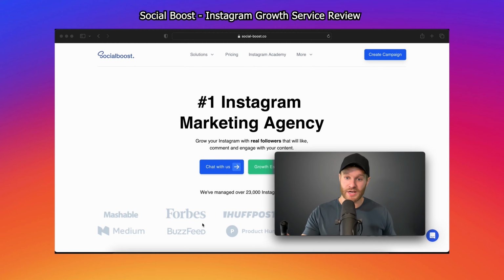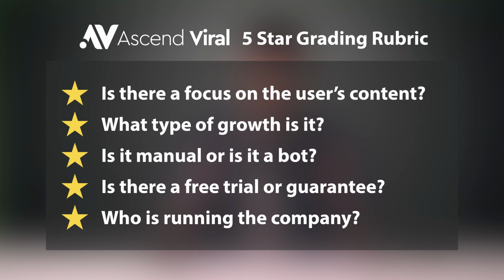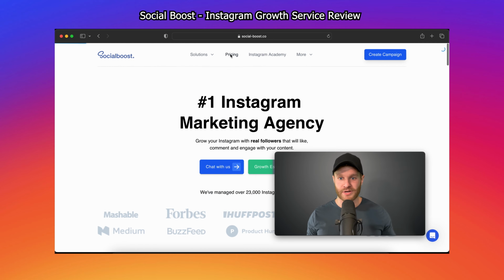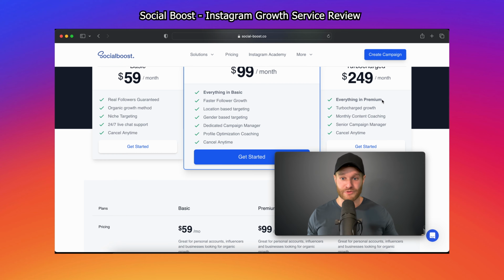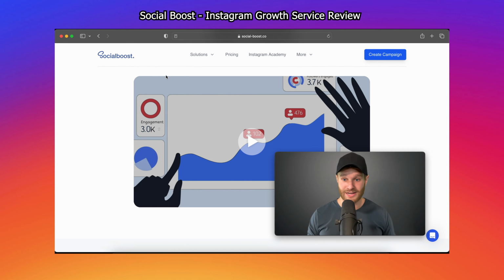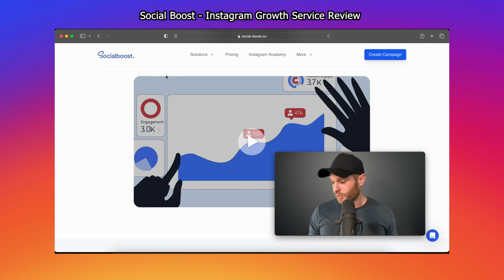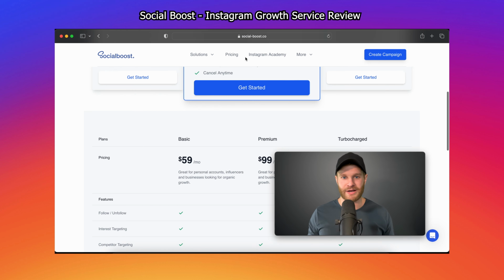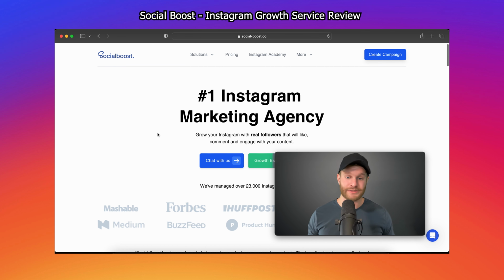My Social Boost Review - Instagram Expert Reacts to IG Growth Service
I have a long history with Social Boost, but I decided to give them a fair review. A couple years ago, they stole my website design... but are they back on the right track?

If you're interested in gaining followers on Instagram, I highly recommend you watch my completely free Instagram course before you purchase any kind of Instagram tool or service.